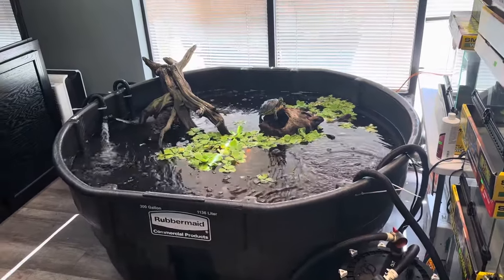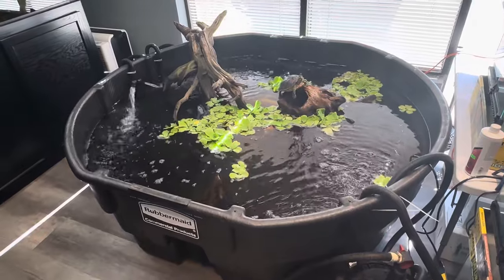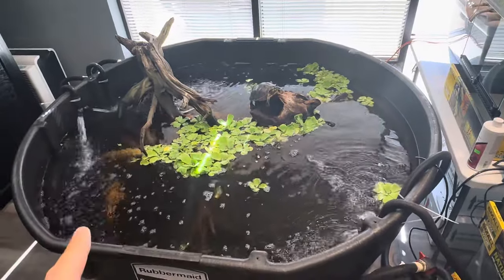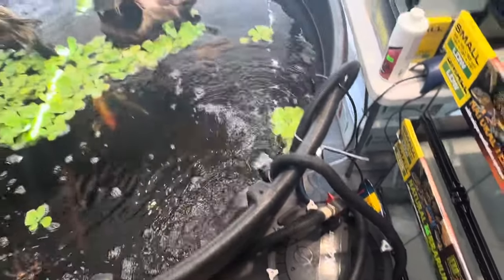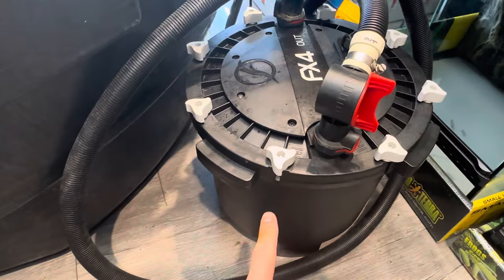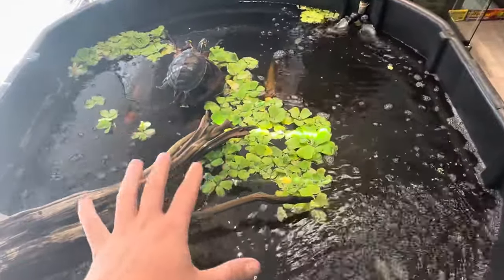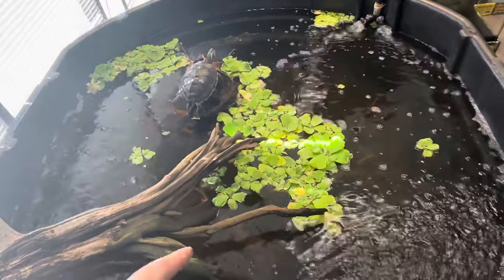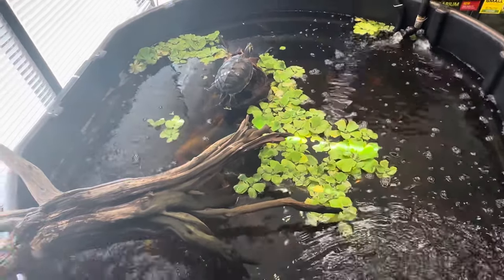Filtration Is Key To Keeping Your Aquarium Clean And Your Fish Healthy!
Filtering your Aquarium is really important to ensure the health and condition of your aquarium. In this video we talk about what you should do and what helps your aquarium. I do apologize I haven't made videos in the last week, I have been dealing with a lot of personal issues and did not want to bring you guys down. But moving forward we will have videos posting every day again.